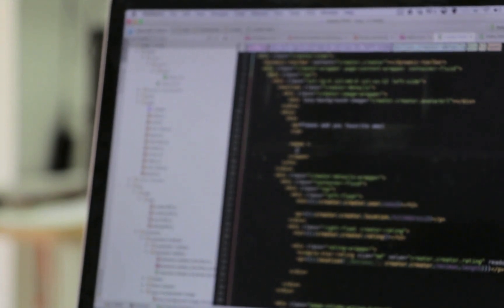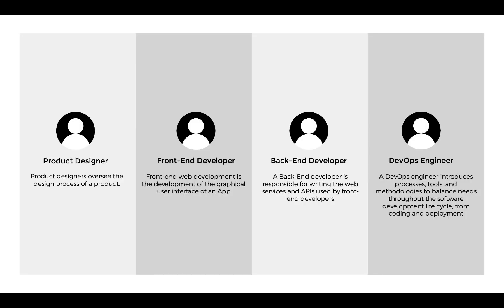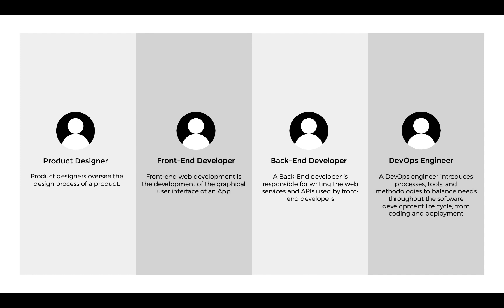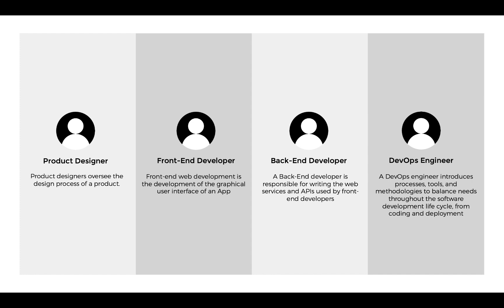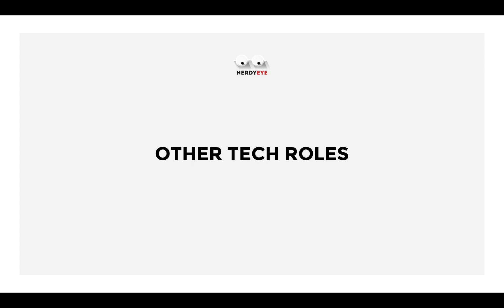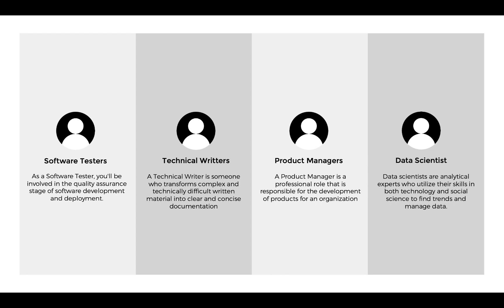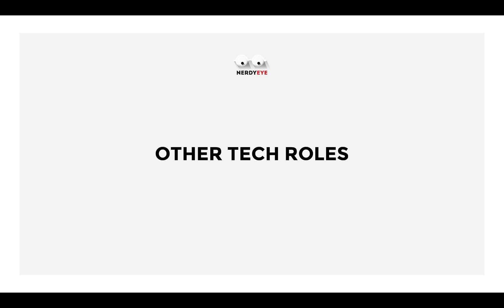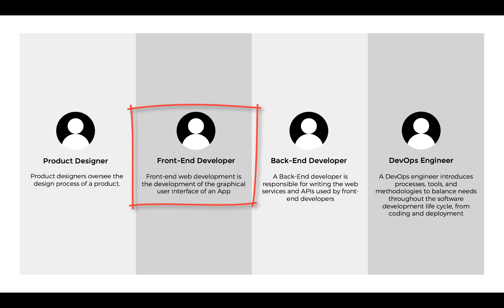1. intro - key roles - HTML crash course 2022 | Frontend Web Development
In this video we are going to learn about key roles in any software development firm